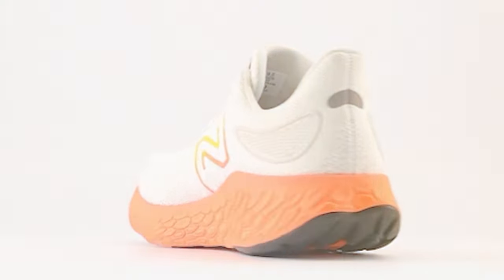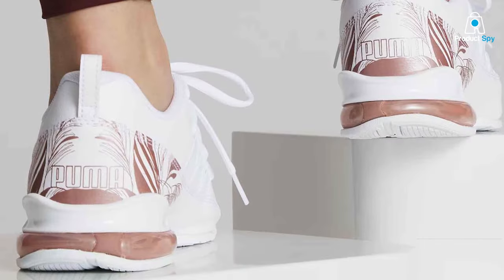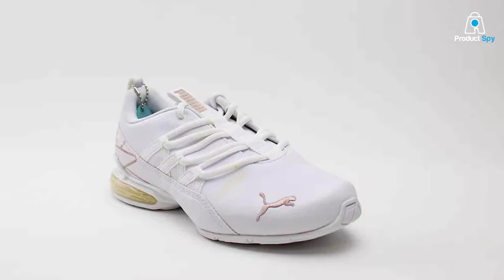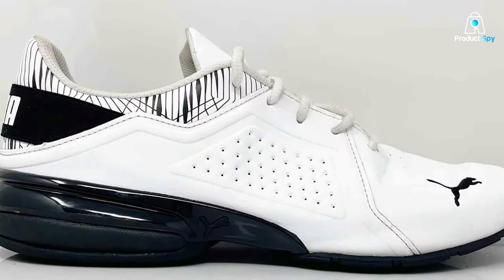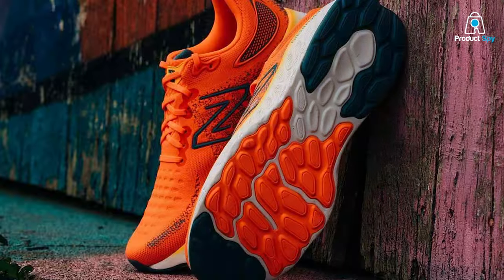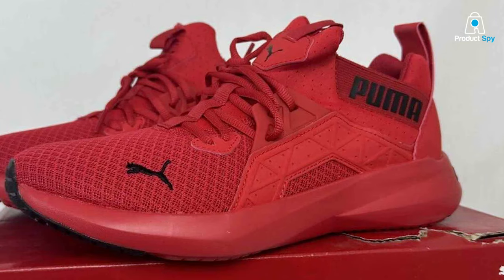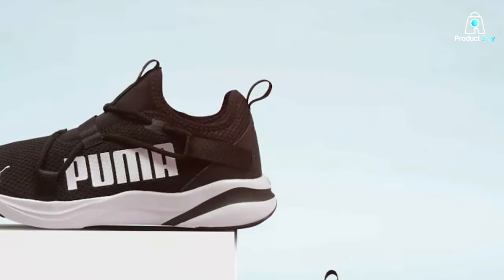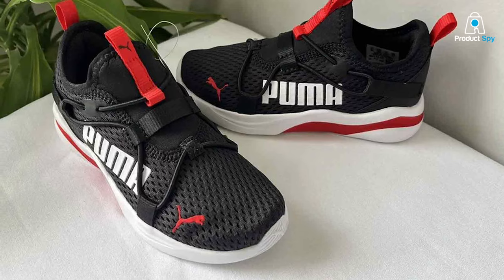Top 5 Best Puma Running Shoes in 2024 | Expert Reviews, Our Top Choices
Links to the Best Puma Running Shoes we listed in today's Puma Running Shoe review video:

1 . PUMA Women's Riaze Prowl Running Shoes

2 . PUMA Men's Viz Runner Sneaker

3 . New Balance Men's, 1080v12

4 . PUMA Men's Softride Enzo Nxt Running Shoe

5 . PUMA Men's Softride Rift Slip on Running Shoe

What are the Best Puma Running Shoes in 2024?

In today's video we reviewed the Top 5 Best Puma Running Shoes on the market in 2024. We made this list based on our personal opinion and we ranked them in no particular order, after doing our research based on their prices, quality, durability, brand reputation and many more.

After watching this video you will know which are the best budget, top selling and top rated Puma Running Shoe on the market today.

If you choose from this list you can be sure that you buy one of the best Puma Running Shoes available today.